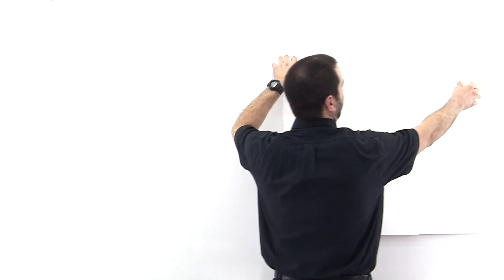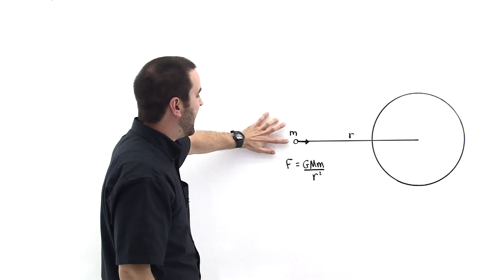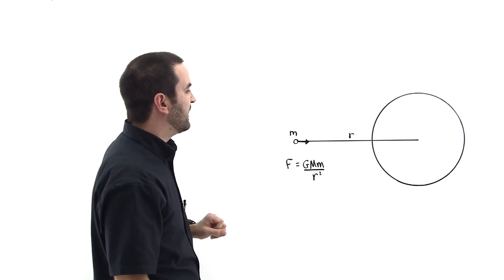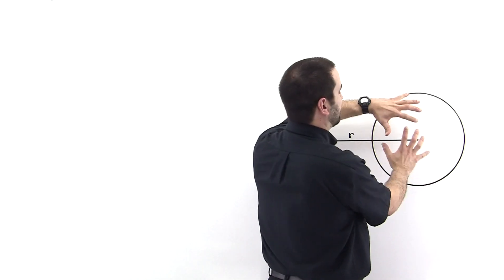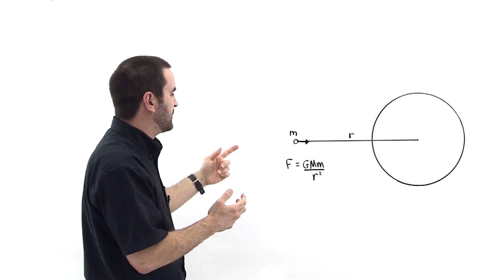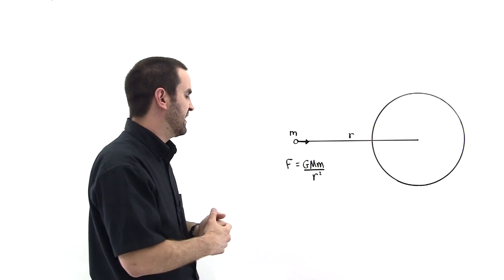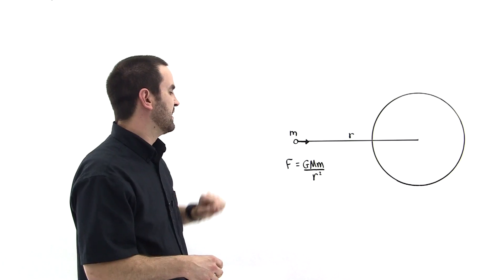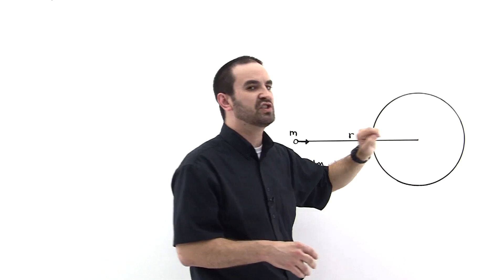Newton's Shell Theorem Part 1 (conceptual)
A shell of mass will attract a particle as though all its mass were concentrated at its center, presuming the particle is outside the shell.